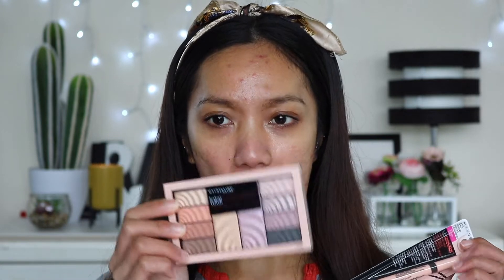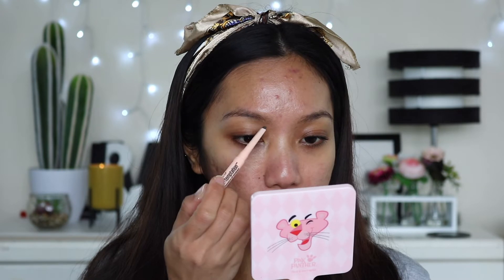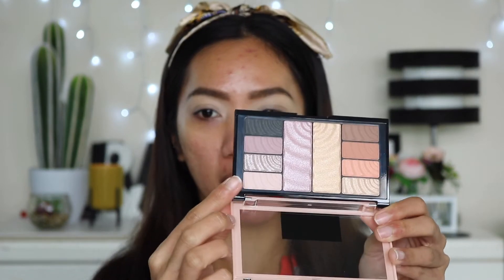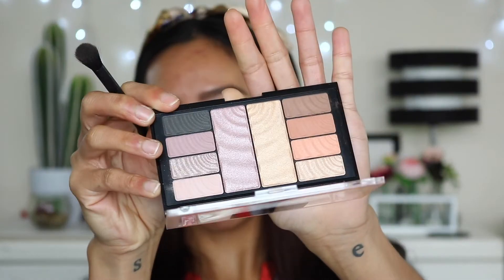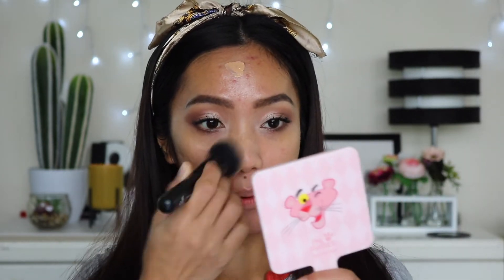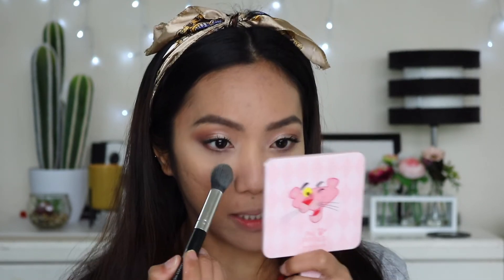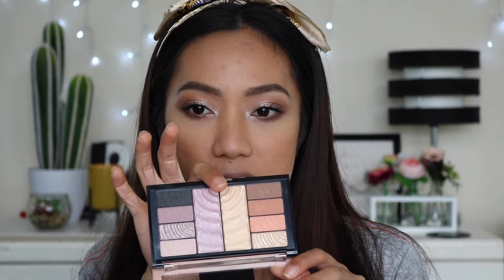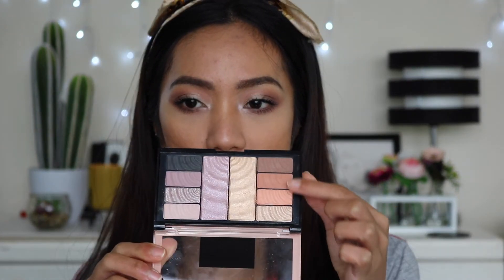THE FACE | FIRST IMPRESSION ON MAYBELLINE TOTAL TEMPTATION LINE & RCMA POWDER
Hello beautiful people! Today's video is all about the latest products from Maybelline - Total Temptation range. This was released in New Zealand on July 2018. A little bit late but it is finally here and just in time for spring! I created a day time glam using the eyeshadow & face palette. To make matters more interesting, I also tried out for the first time the RCMA No Colour Powder. Was everything a win? or a pass?

xx
Carmela

PRODUCTS USED:

Face: Hourglass Mineral Veil Primer
Maybelline Matte & Poreless Foundation ~ 310 Sun Beige
Maybelline Age Rewind Concealer ~ Medium Moyen
RCMA No Color Powder
5th Avenue Contour Duo
Australis Matte Setting Spray

Eyes: Maybelline Total Temptation Palette
AOA Concealer
Essence False Lash Mascara

Lips: Maybelline Color Drama Lip Pencil ~ Nude Perfection

EQUIPMENTS

Vlog Camera: Canon G7 Mark II / Panasonic Lumix GF7